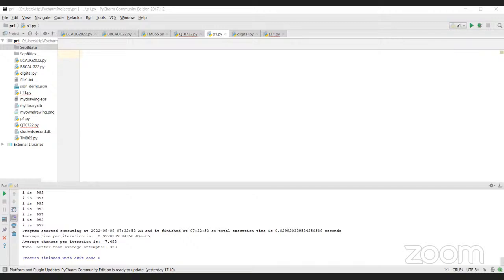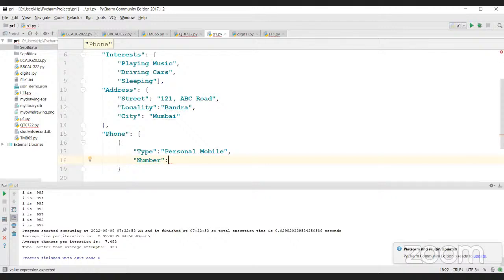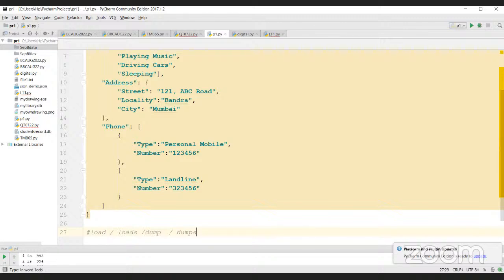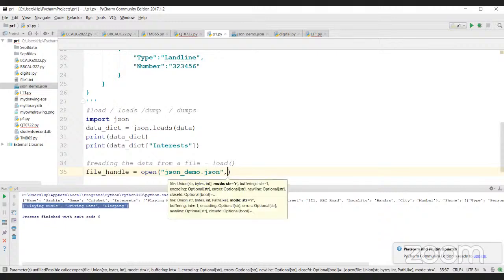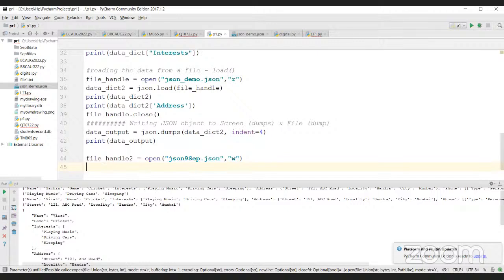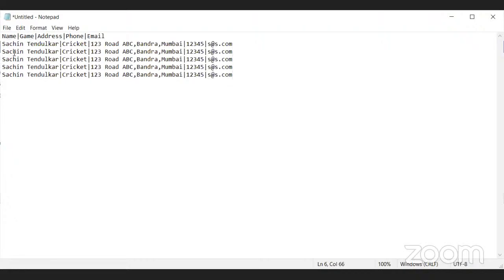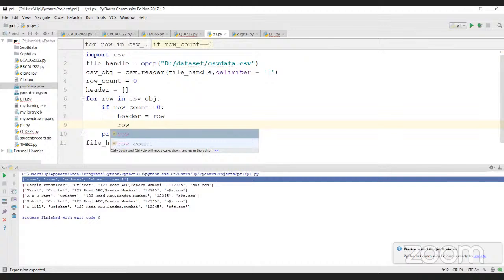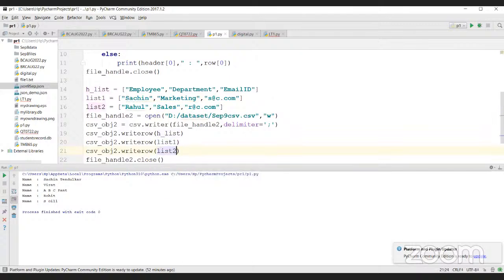BRC Warriors - Python Classes